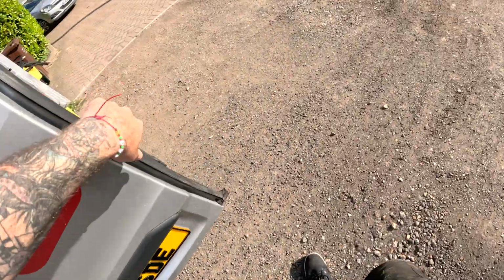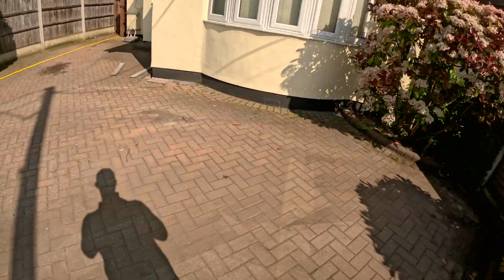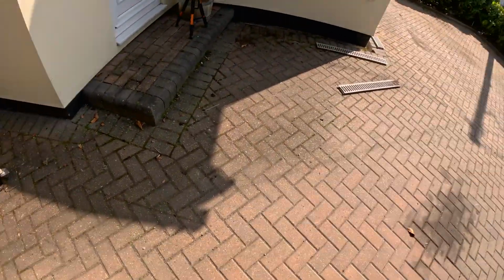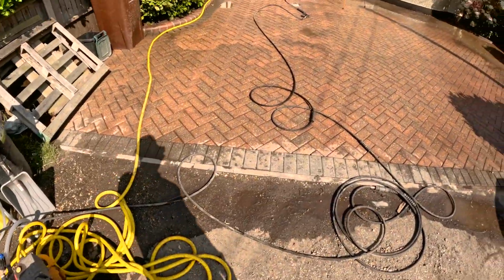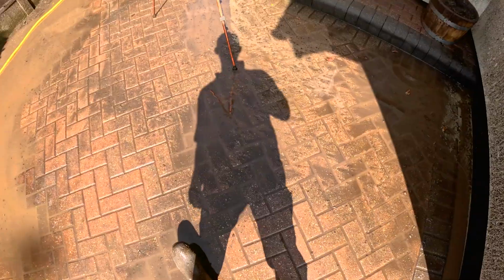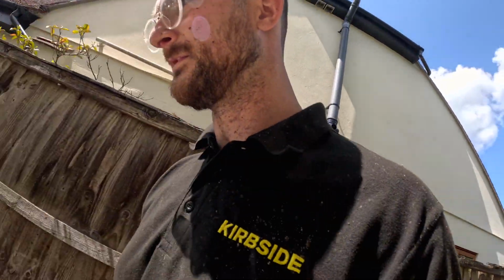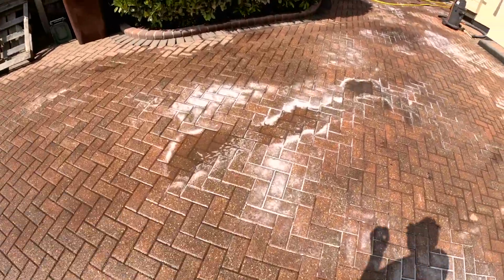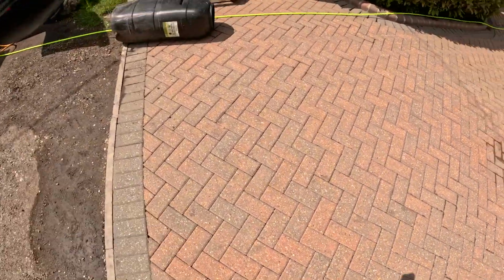DISGUSTING Driveway and Patio Cleaned & REPAIRED *SATISFYING PRESSURE WASHING*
This job was a difficult one, we hope you enjoy this clean, the result was a good one considering the difficulty!

If you are interested to know some the kind of equipment we use here are some links:

FILMING:
Go Pro Hero 11
Go Pro Hero 10
Insta 360 X3
Memory Card
Additional batteries
104inch Tripod

PRESSURE WASHING:
Wheelie Bin
Wire Broom Used for Moss Removal
Muck and Re-Sanding Broom
Hypo Treatment
Back pack sprayer
Rubber Bucket for Muck

ARTIFICIAL GRASS CLEANING:
Power Broom
Gutter Vacuum